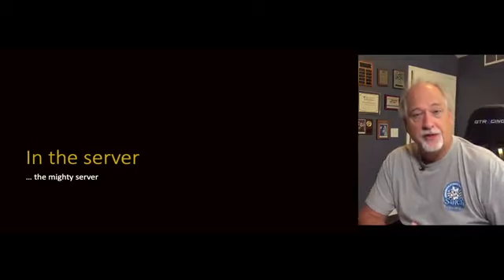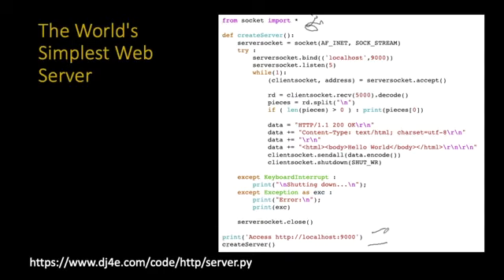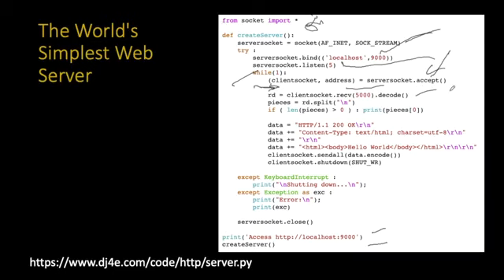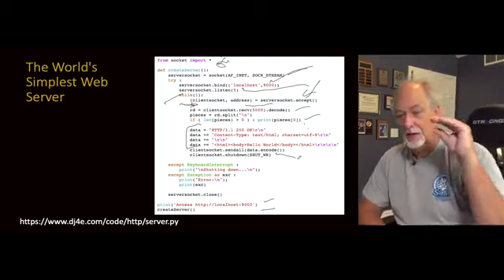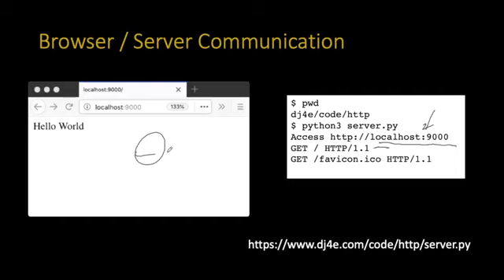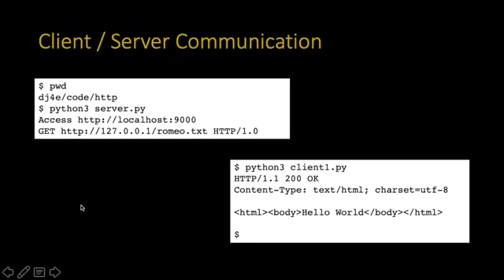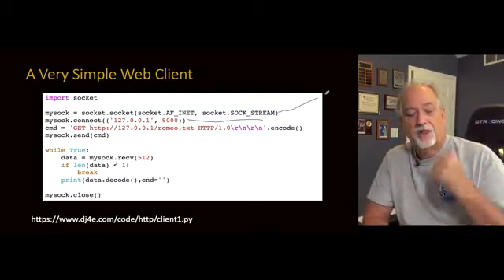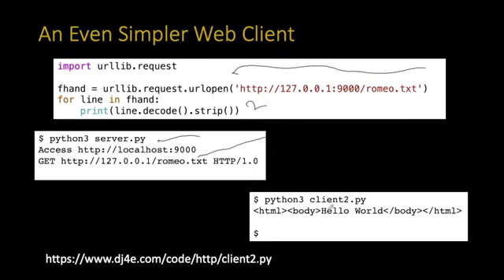Building a Simple HTTP Server in Python